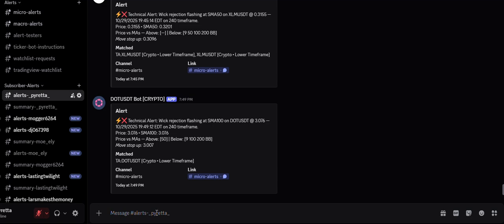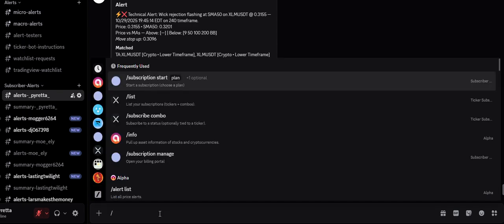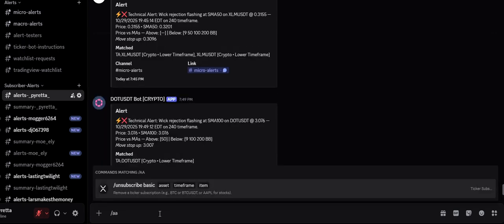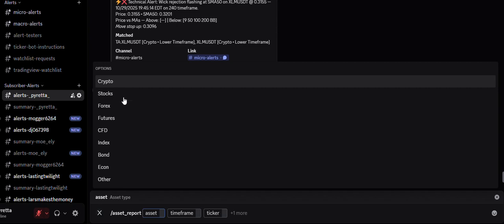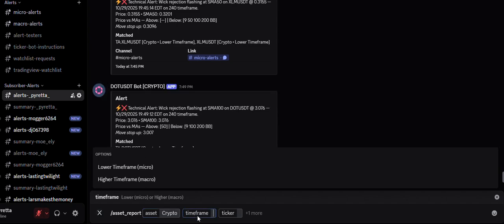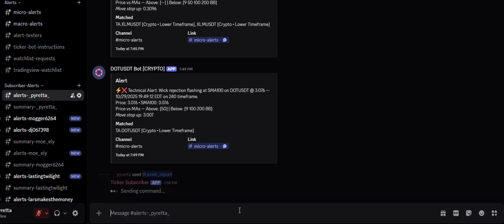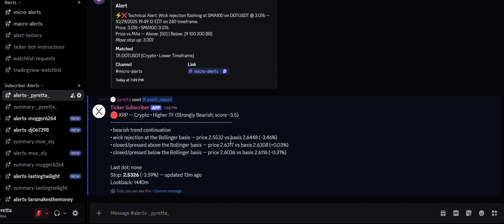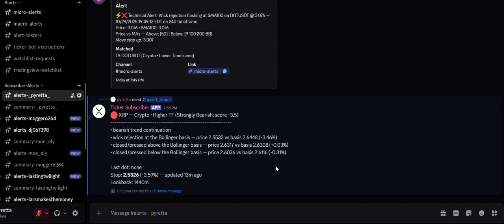How to use the /asset_report command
This video will show you how to use the asset_report command to view information about assets as the system catalogs and grades them into the database.